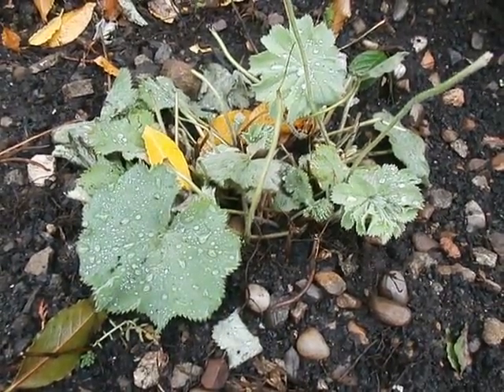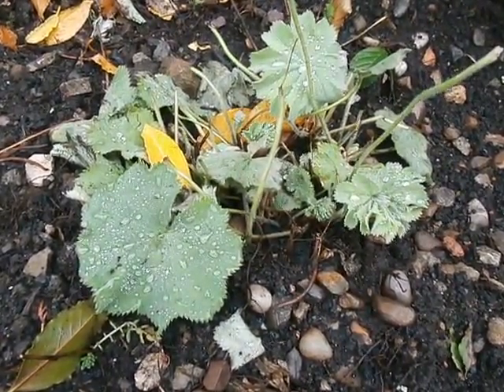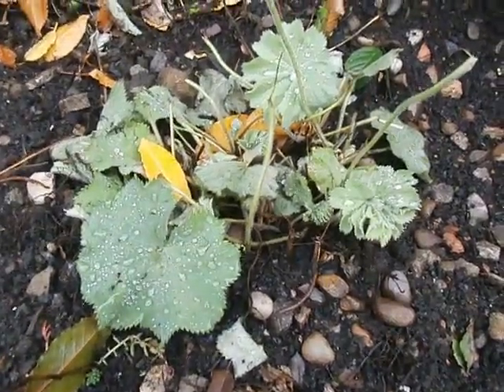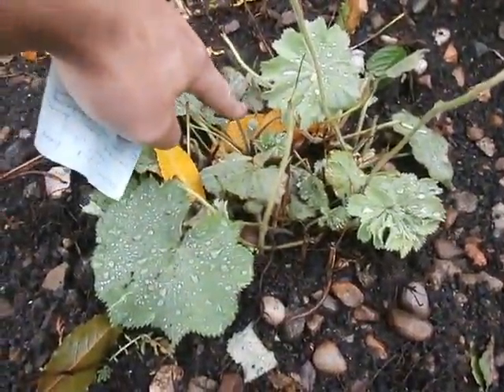ladies mantle and its uses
please research before using this plant and consult your doctor but many people use this plant to make herbal / medicinal teas